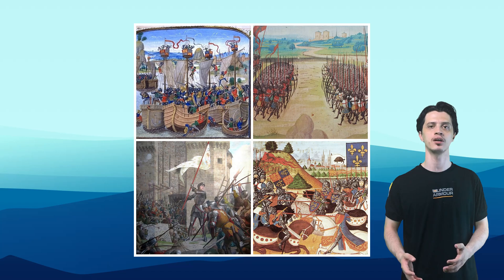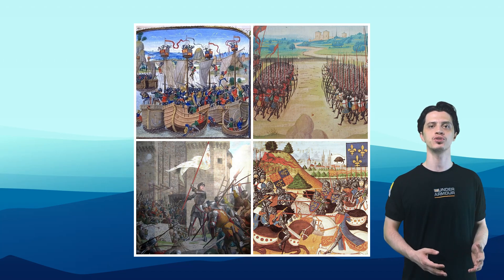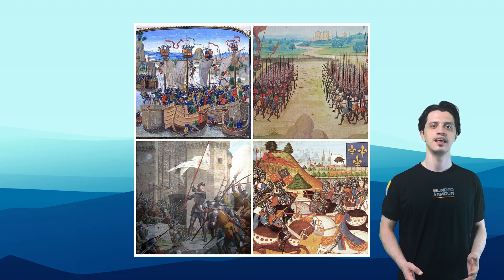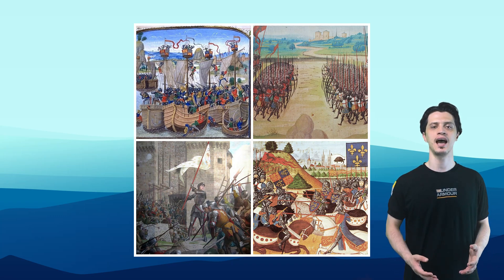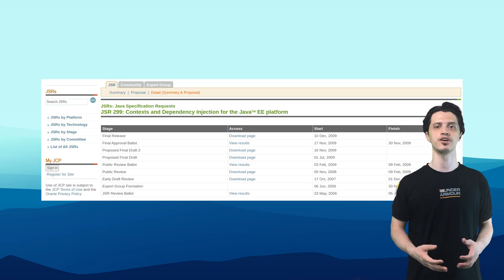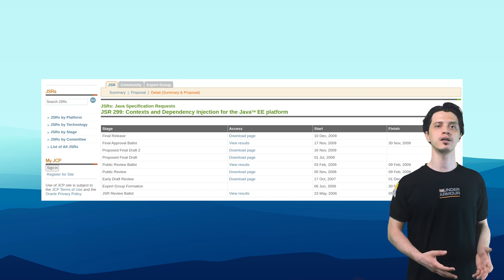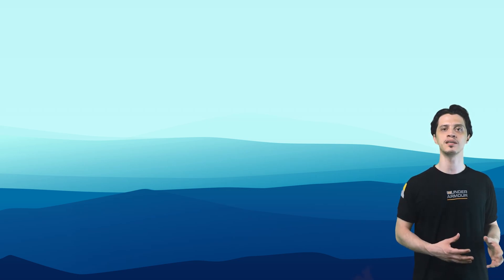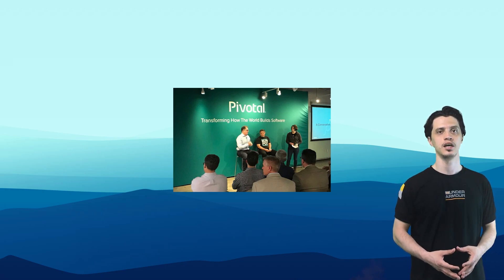Why Spring over J2EE, JavaEE, JakartaEE? | Spring History | Spring Tutorial |Ch0|E3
in this chapter, we are going to meet and learn the definition and differences and origins of some keywords that have shaped the java enterprise community :

keywords like : jcp, jsr, je22, javaee, jakartaee, spring, hibernate, aop or aspect oriented programming, di or dependency injection, ioc or inversion of control, and ...

so the contents would be about:

what is jcp or what is java community process?
what is jsr or what is java specification request?
what is j2ee?
what is javaee?
what is jakartaee?
what is spring?
what is aspect oriented programming or what is aop?
what id DI or what is dependency injection?
what is IoC or what is Inversion of control?

the difference between:
DI vs Ioc
j2ee vs jakartaee
j2ee vs javaee
javaee vs jakartaee
jakartaee vs spring

the history of java enterprise platforms from j2ee and javaee all the way to jakartaee.
the history of spring framework.

this series will be the full course and step by step tutorial about spring ecosystem and framework,
and our goal is to show the way of who to become a java spring backend developer.